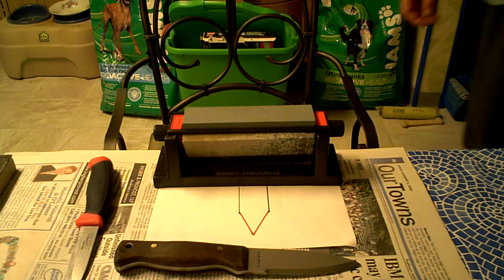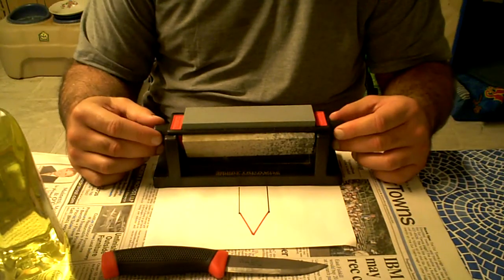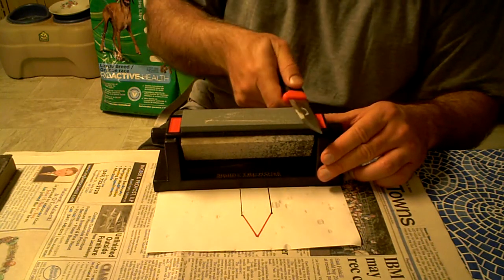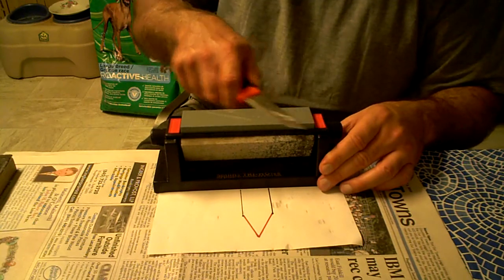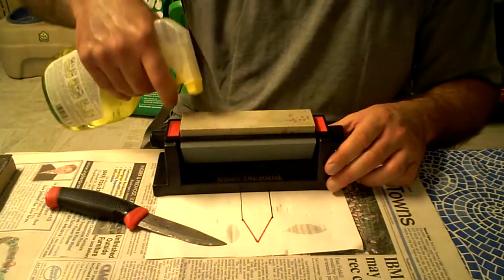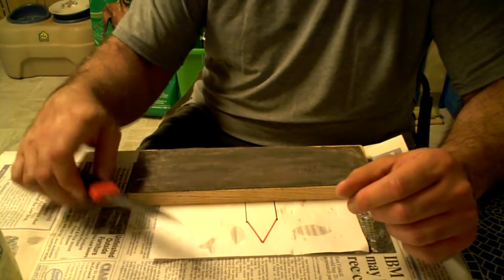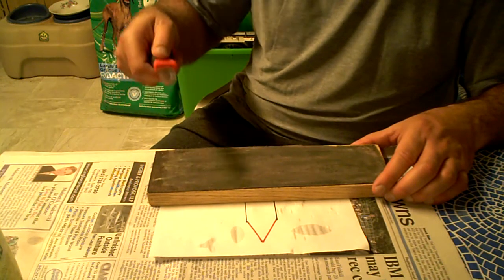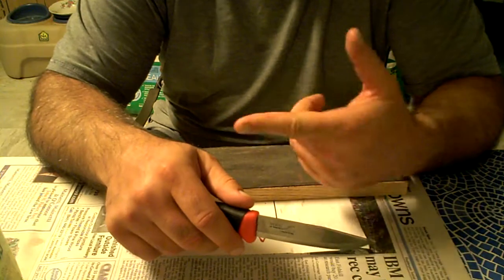HOW TO SHARPEN A KNIFE pt 3-Scandi Grind.AVI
The Scandinavian (flat) grind is the easiest grind to learn how to sharpen. This is a good grind for woodcarving, bushcraft and food preparation.